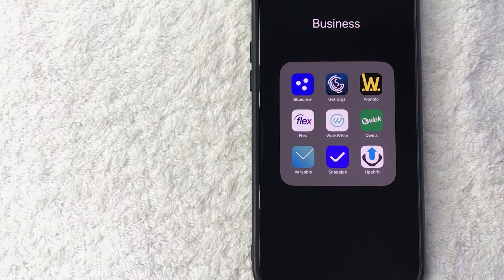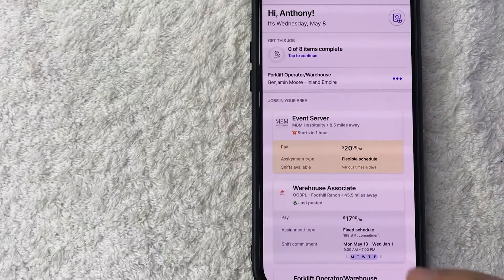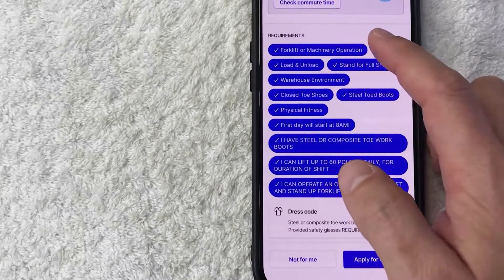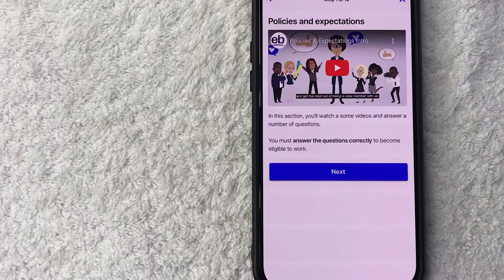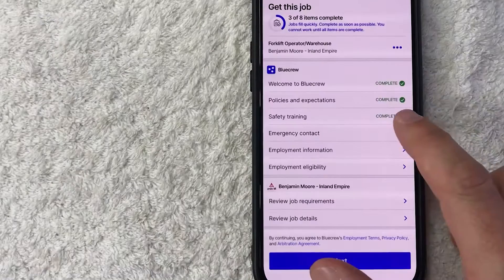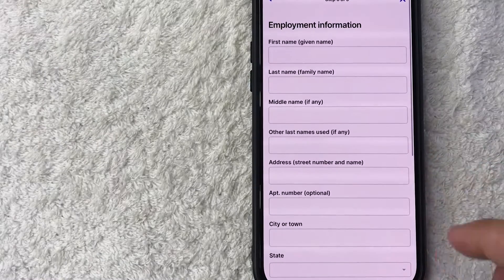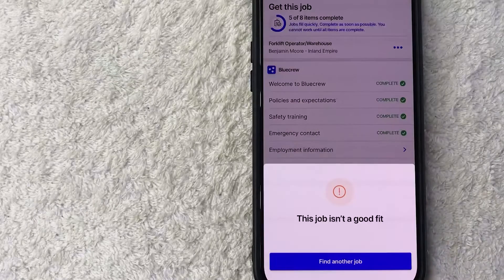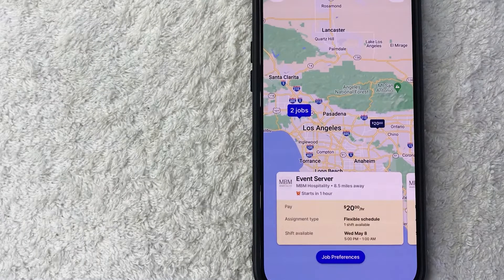✅ How To Apply For Jobs On BlueCrew App 🔴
Install Bluecrew and join our team of more than 900,000 Crew Members who have worked over 1 million shifts!

Bluecrew is more than just a job app. Our technology puts you in control by matching you with short and long-term, part-time and full-time hourly job assignments and letting you choose the ones that fit your life. Plus, when you work for Bluecrew, you are a W-2 employee, protected with benefits like overtime, sick days, and workers' comp.